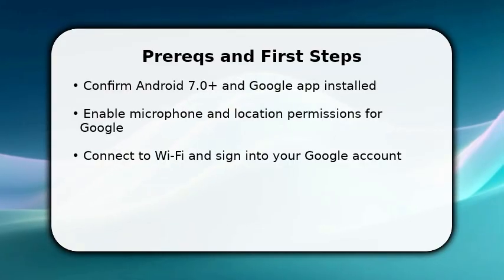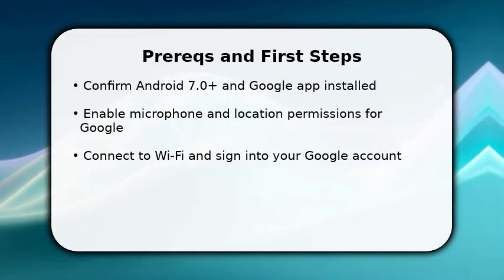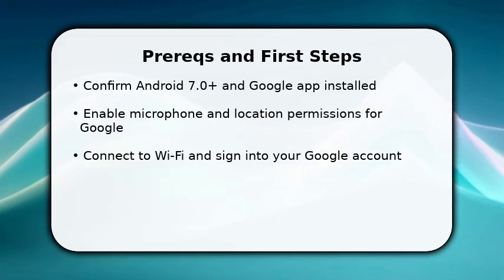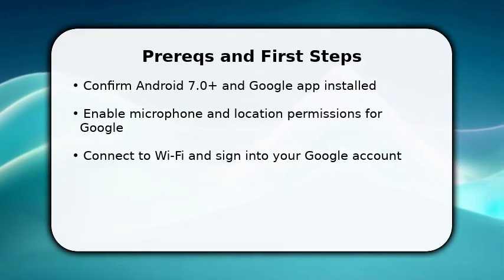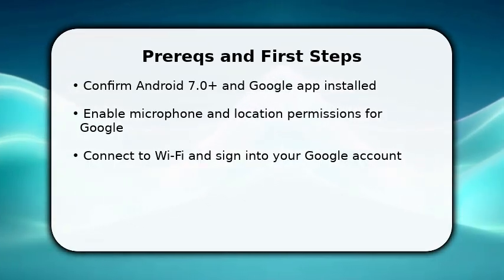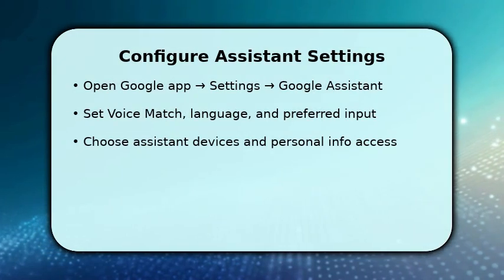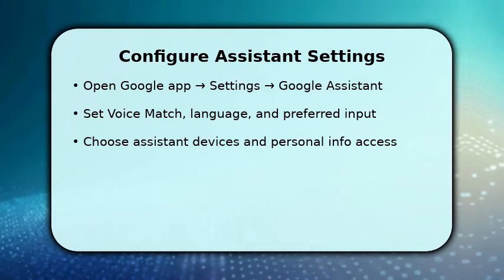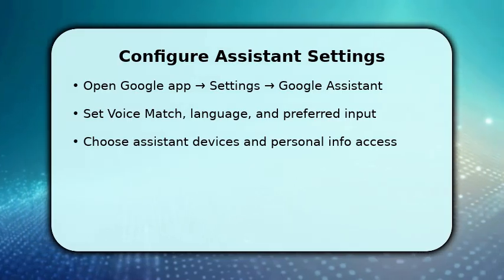How to Make Google Assistant in Android Phone (easy Method)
Learn the straightforward steps to integrate Google Assistant into your Android phone for hands-free convenience. This video guides you through setting up, customizing voice commands, and using various features directly from your device.

Google Assistant, Android integration, voice command setup, hands-free use, device guide